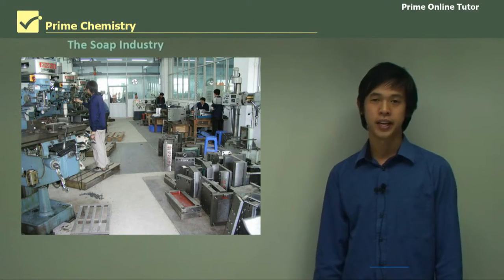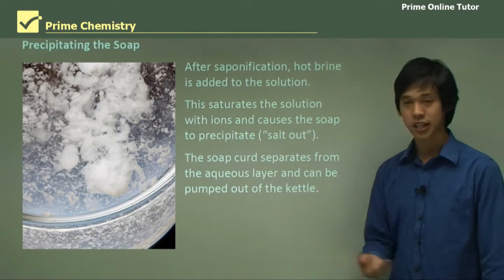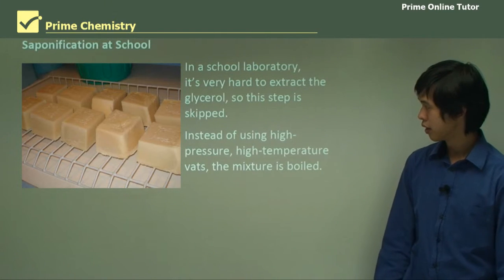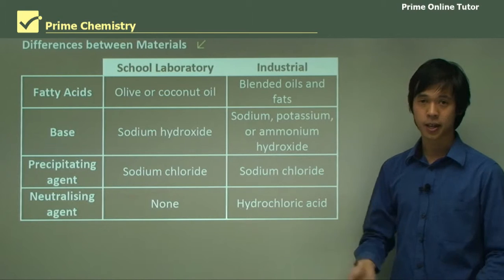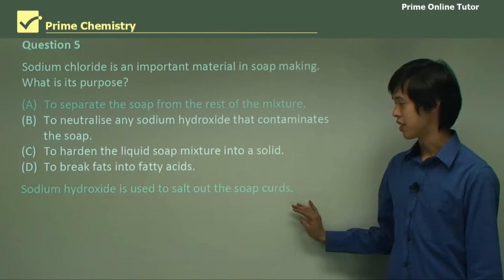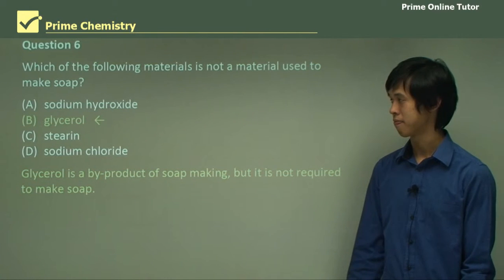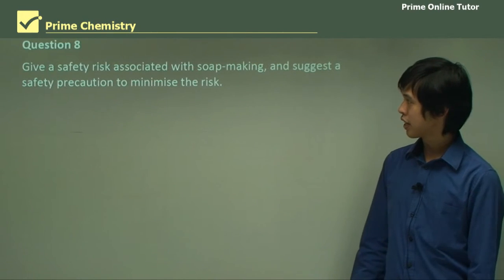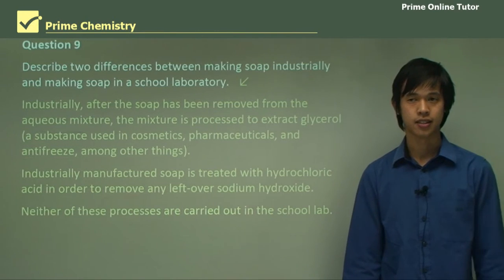Hot Brine and Steam Jets: The Ingredients of Industrial Soap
🔥 Discover the Secrets of Industrial Soap Production with "Hot Brine and Steam Jets" 🔥

Have you ever wondered how those everyday bars of soap are made on an industrial scale? Join us as we dive deep into the fascinating world of soap production in this eye-opening video!

🛢️ Industrial Soap-Making: Witness the magic when blended fats like beef tallow and coconut oil meet concentrated sodium hydroxide in massive kettles. But that's just the beginning! We'll show you how steam jets heat this alkaline mixture, setting the stage for the incredible saponification process.

🌊 Hot Brine and Precipitation: Explore the ingenious "salting out" technique as we add hot brine to the mix. Watch as the soap curd separates from the aqueous layer, a crucial step in soap production. We'll also reveal how this process allows us to extract glycerol, a valuable resource used in everything from toiletries to pharmaceuticals.

🧼 From Curd to Bars: Follow the journey of soap from its curd-like form to the final product. Discover how the soap is carefully vacuum-dried before transforming into familiar soap bars, flakes, or powders you use daily.

🔬 Laboratory Insights: Want to try making soap in a school laboratory? We've got you covered with a simplified, safe and educational method. Learn the step-by-step process, including determining the right amount of sodium hydroxide solution, adding the perfect ingredients, and testing the final product for that foamy goodness!

⚠️ Safety First: Throughout this adventure, we'll emphasize the importance of safety. When dealing with chemicals like sodium hydroxide, protective gear is a must. We'll provide crucial safety tips for a smooth and secure soap-making experience.

Get ready to immerse yourself in the captivating world of industrial soap production. Whether you're a curious learner or just fascinated by the science behind everyday products, "Hot Brine and Steam Jets" will leave you informed and inspired! 🎬🧼🔬

Conditions of saponification

1. Industrial soap-making

The blended fats (e.g. beef tallow and coconut oil) are mixed with concentrated sodium hydroxide in large vats called 'kettles'.

• Steam jets are used to heat the alkaline mixture.
• Following saponification, hot brine is added to precipitate ('salt out') and wash the soap. The soap curd separates from the aqueous layer. Salting out precipitates ionic substances by greatly increasing the concentration of ions in the solution.
• The aqueous layer is pumped out and processed to extract the glycerol, which is purified and used for many applications, including toiletries, cosmetics and pharmaceuticals. Water is added to the soap curd to remove salts and alkali.
• The soap is vacuum-dried before processing into soap bars, flakes or powders.

2. Laboratory

It is impossible to prepare soap by heating the fat/oil mixture with steam and removing the glycerol to increase the product yield in the school laboratory without considerable difficulty, so a one-step process is more appropriate. It is also easier to use oil, such as olive oil. A fat/oil mixture requires more heating, so oil is a safer saponification method. Nor is it possible to use very high temperatures or pressures in the school laboratory, so the mixture is boiled instead. Salt can be added after the boiled solution has cooled.

A suitable method for the production of soap in a school laboratory is as follows:

1. Add 10mL of olive oil to a beaker with boiling chips (to prevent superheating).

2. Determine the stoichiometric amount of 6 mol L-1 sodium hydroxide solution to use (around 200-300mL) and add this with care (it is extremely corrosive) to the beaker over a heater–stirring hot plate with a magnetic stirrer.

3. Allow simmering until no more oil is visible.

4. Cool and add 50mL sodium chloride to the mixture.

5. Heat for 10-15 minutes.

6. Cool and filter through glass wool to remove any solid sodium hydroxide or chloride.

7. Take a sample of the soap and add to water to see if it foams when agitated.

Safety issues

Wear safety glasses and protective clothing, as sodium hydroxide is caustic. The soap contains some excess alkali and should not touch the skin. Boiling should be gentle to avoid spitting. Place a clock glass over the beaker to prevent this from happening.